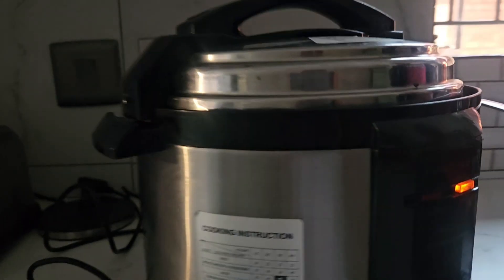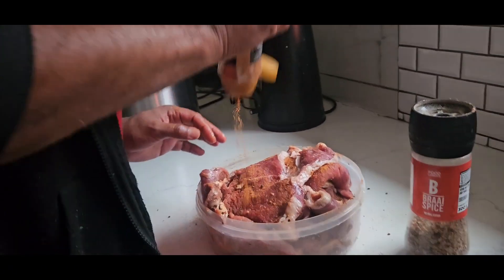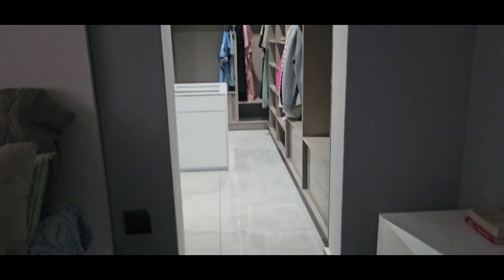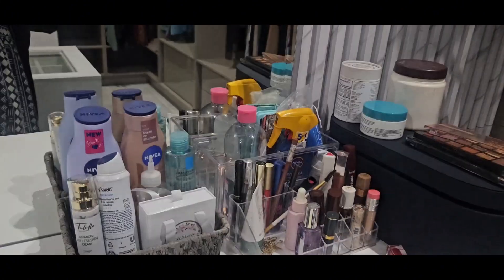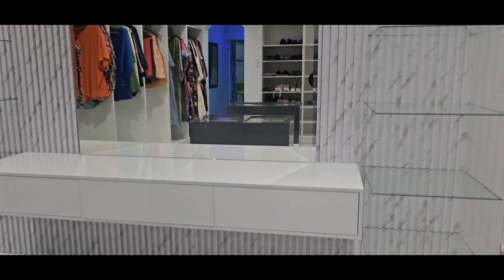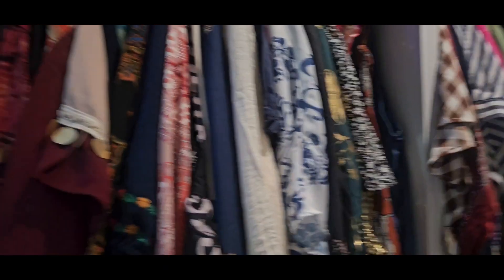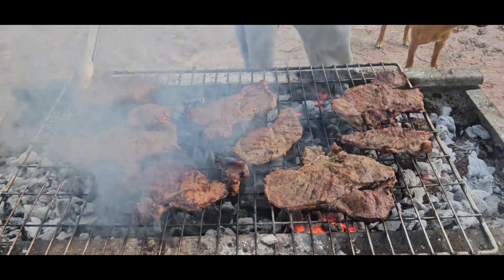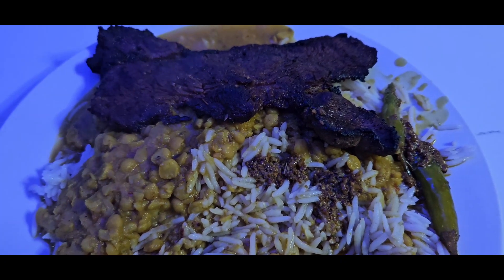Let's make some STEAK😋